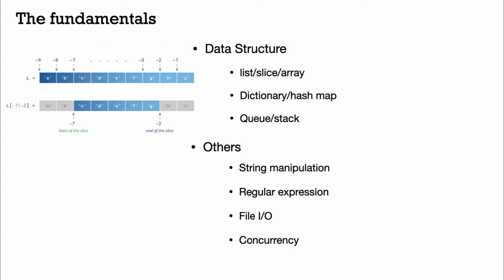Network engineer interview - How to prepare for coding session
Hey folks,
This video is for answering the request for How to prepare for coding interview as a network engineer. I have included some tips that I believe is important for you during your preparation. So do check it out!!